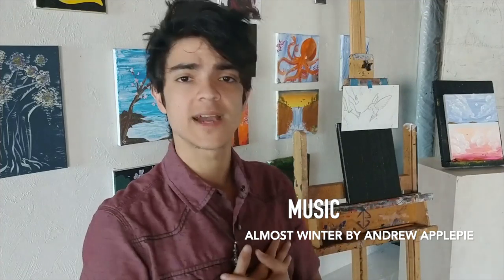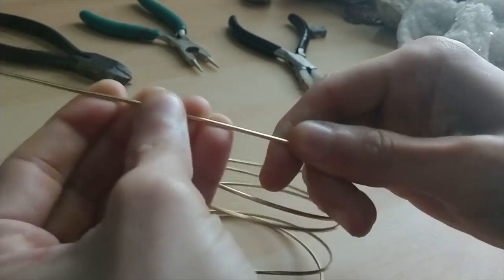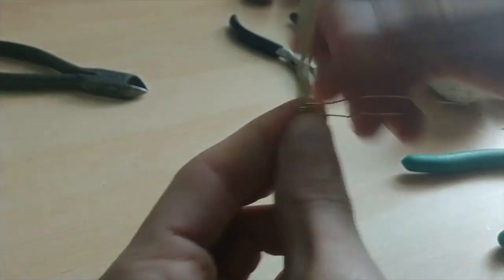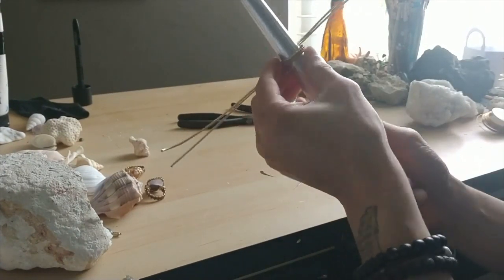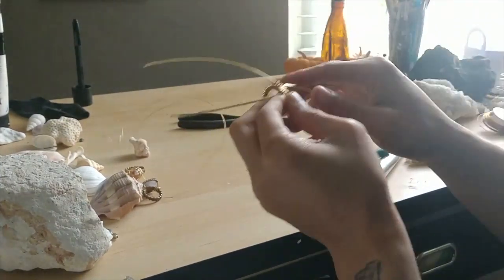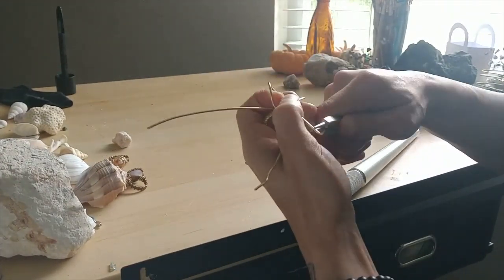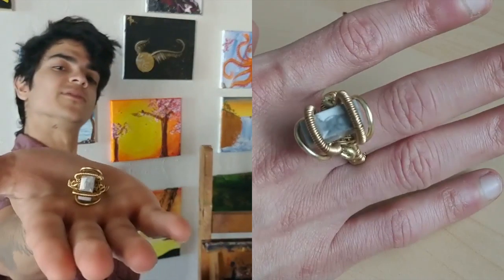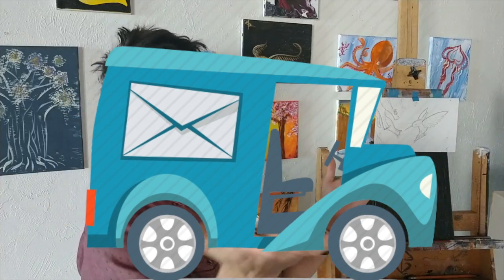Wire Wrapping a Ring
I show you a glimpse of how I make some of my intricate rings. It's not the perfect way of doing things but maybe it could help someone else on their creative journey.

If you enjoy my videos and would like to see more, please consider donating to
or Ca$hApp:
$marqer
**Donators will receive a shout-out at the end of my next video.**